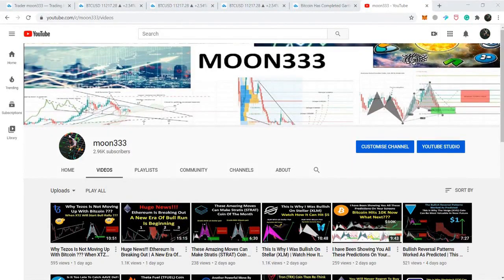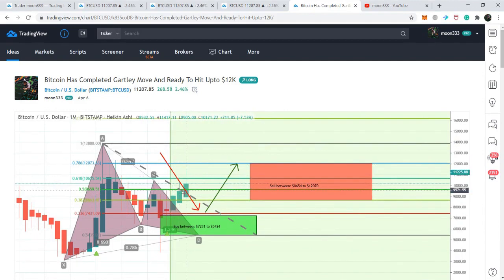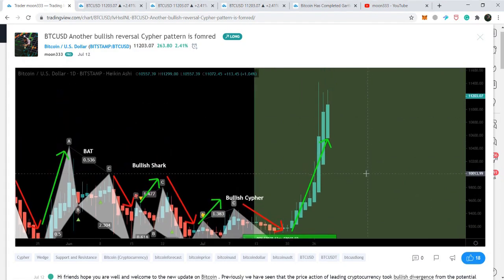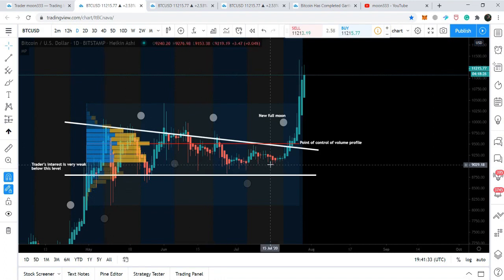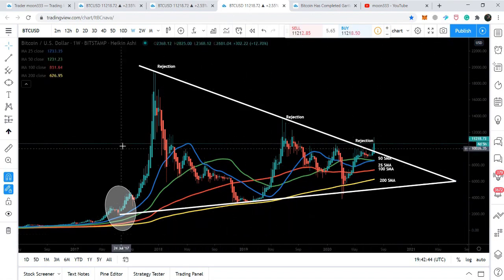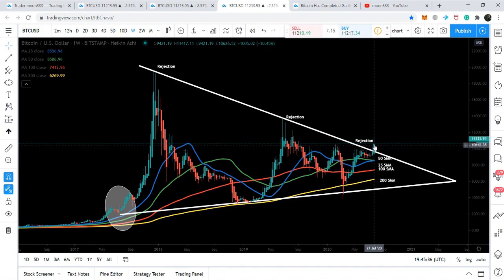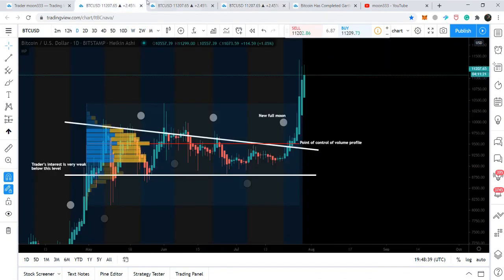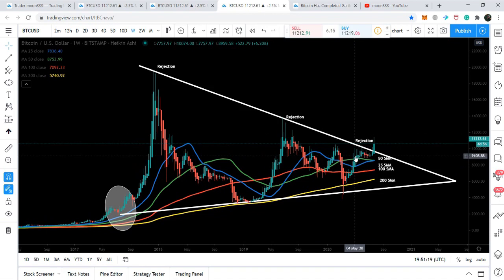Don’t Think About The Bitcoin (BTC) Bull Run Unless These Signals Won’t Appear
Earn Money for posting articles and content:
PublishOx:

Links for best crypto trading exchanges:
Binance: